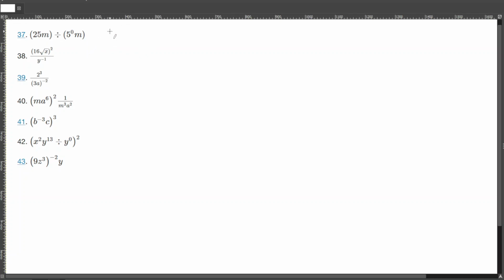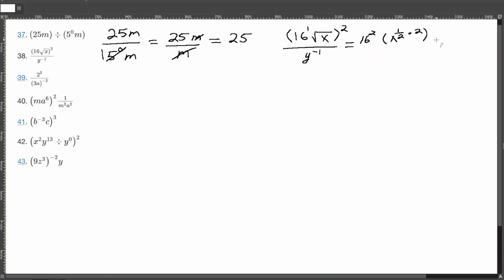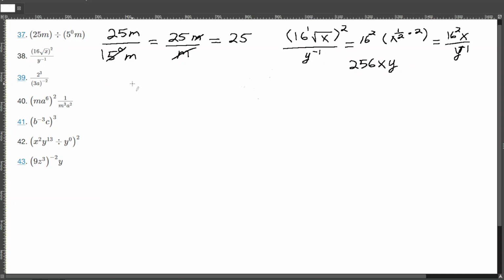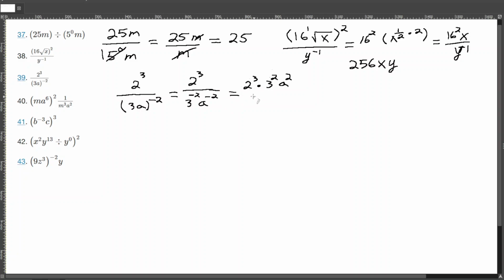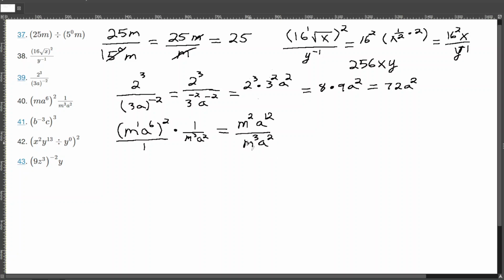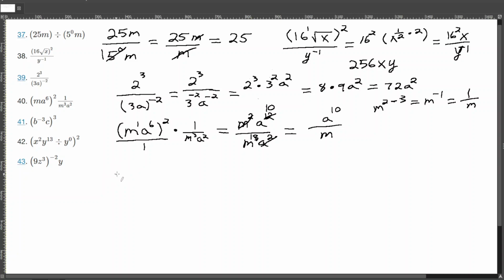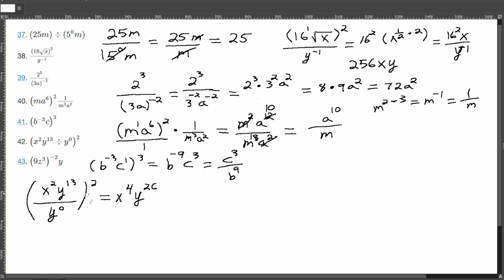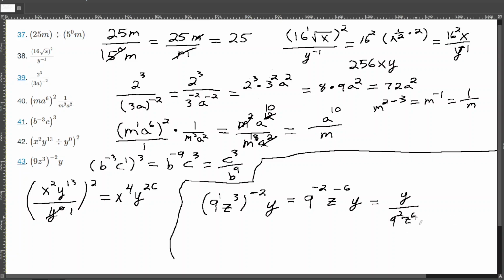Algebraic Exponents Part 3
This video is about simplifying algebraic expressions with exponents.

The book I use for reference is from the Openstax website and can be found